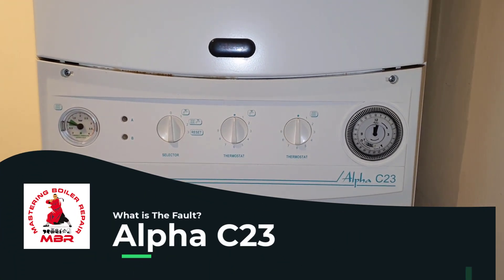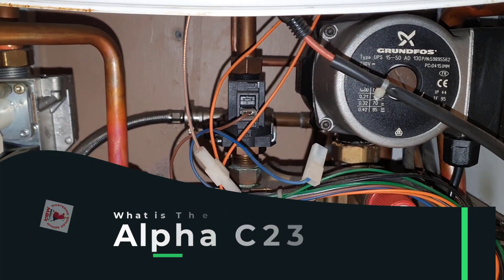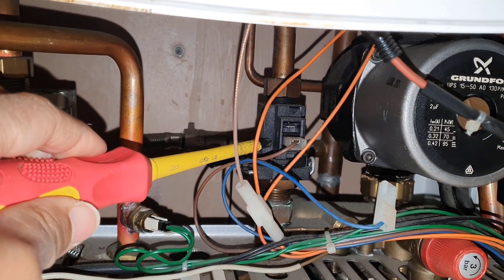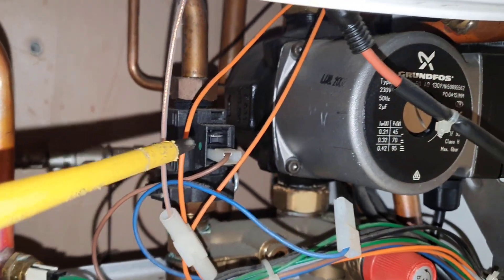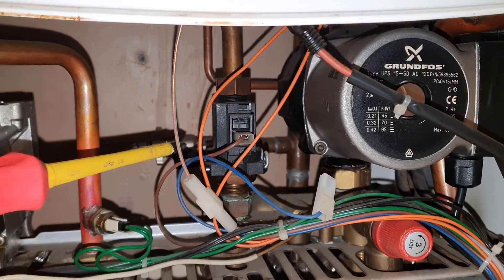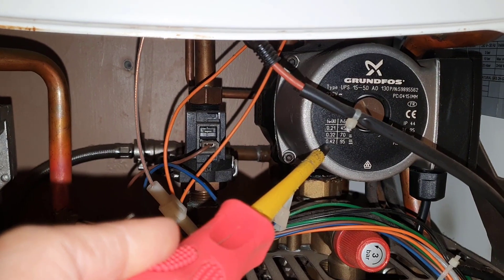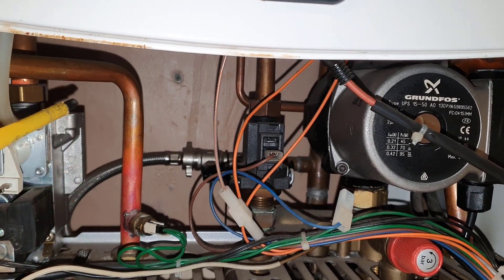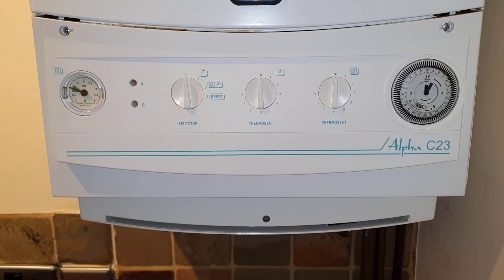Alpha C23 The Answer to The Fault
We are forming a new Facebook group for new and existing engineers looking to improve your skills in Boiler Repair.
If you're interested why not join us.
If you would be nice enough to share this link with your contacts.